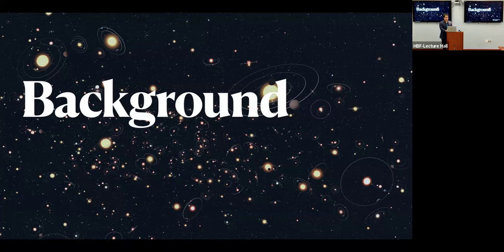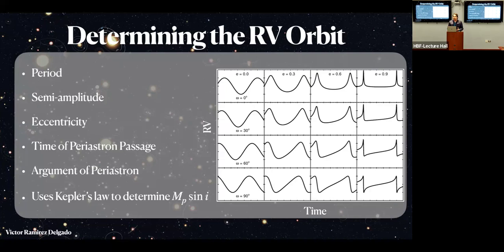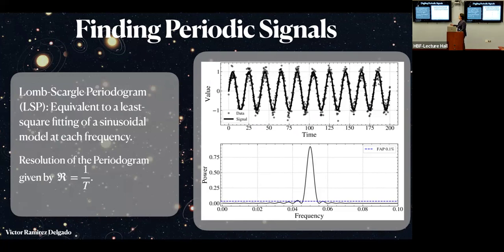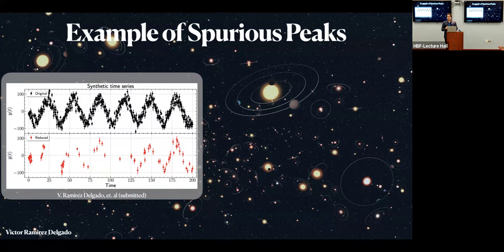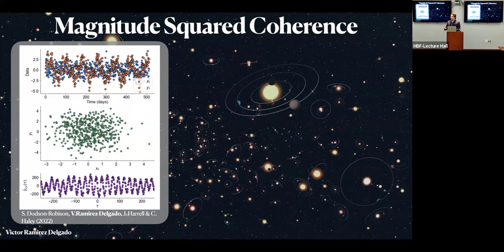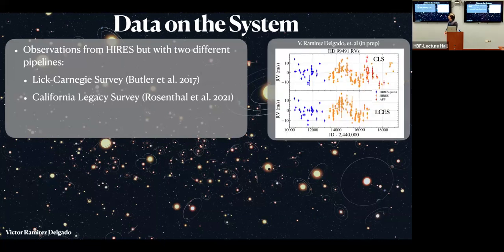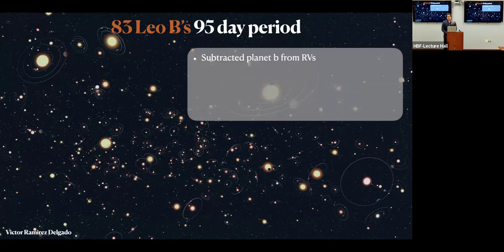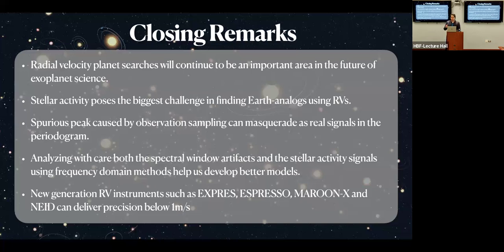Victor Ramirez Delgado: Disentangling Radial Velocities Signals in the Frequency Domain